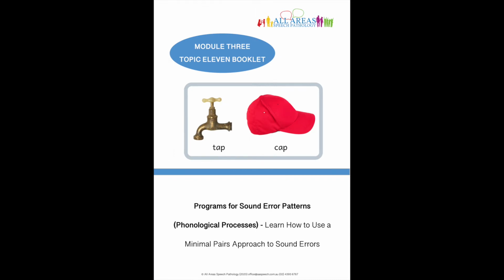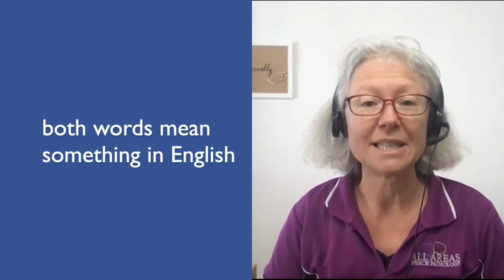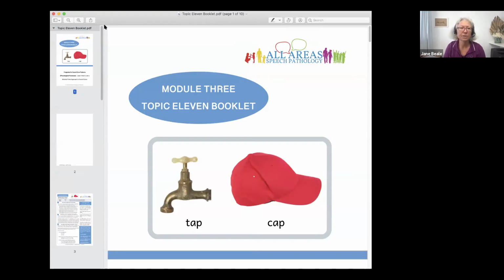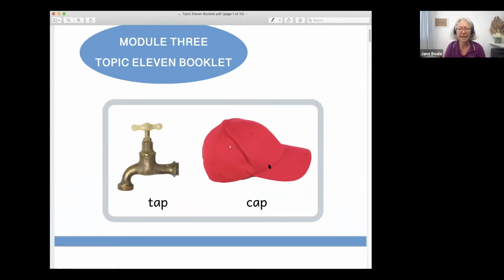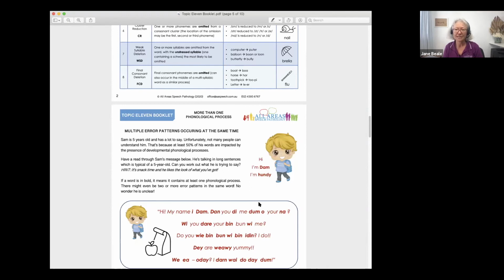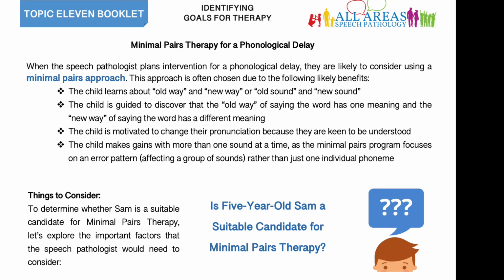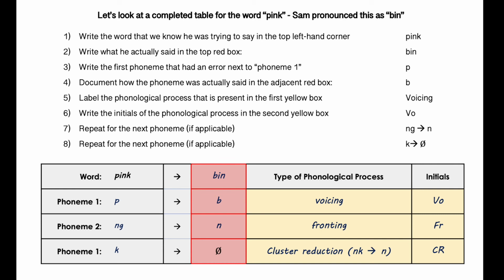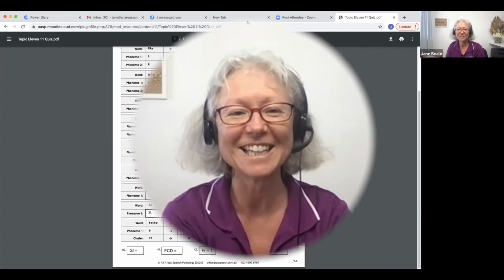Topic Eleven Tutorial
Copyright Jane Beale May 2021